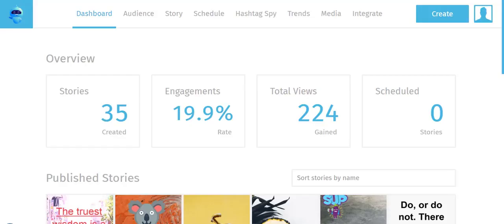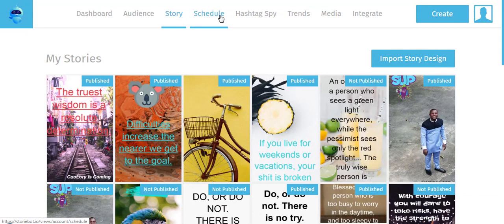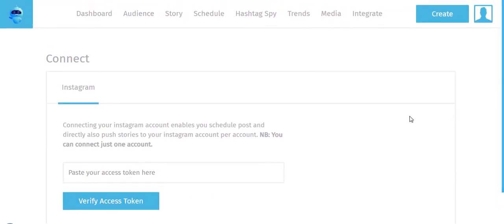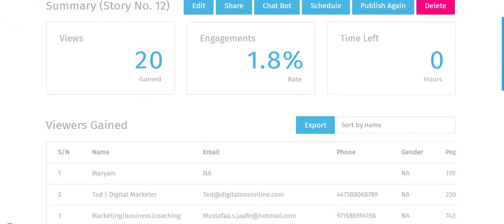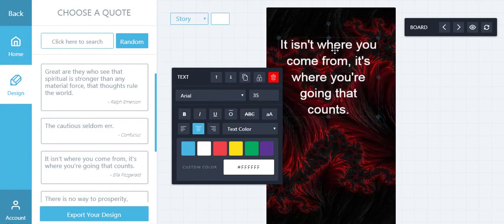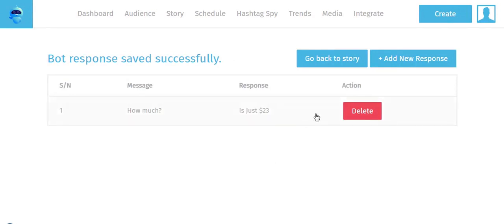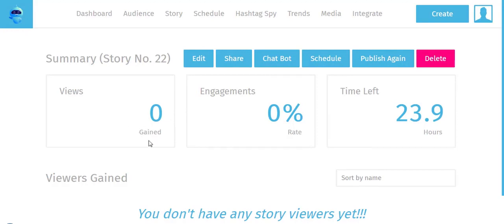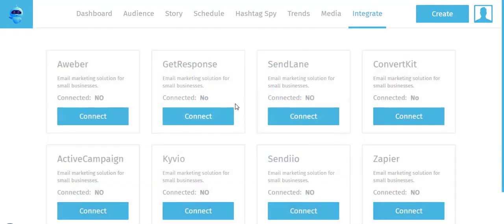💥StorieBot Demo+Review from Real user ⚠️⛔ Before Buy Must Watch this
StorieBot is a software that helps you create an Instagram Stories and automatically publish it into your Instagram Accounts using PC without needing Mobile App and login manually.Then,you can set up Automatic Chatbot for your Instagram Stories to collect leads and engage with visitors.